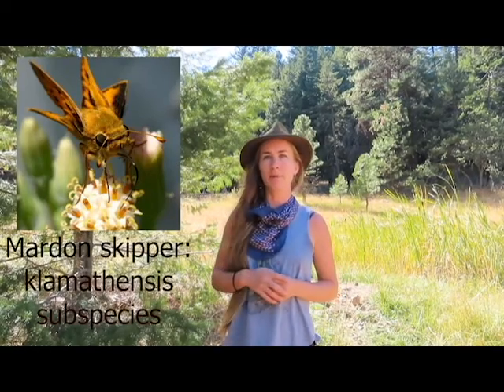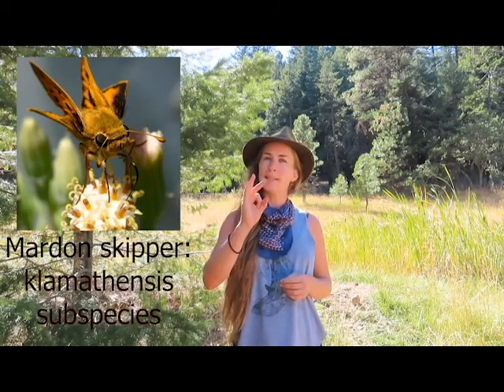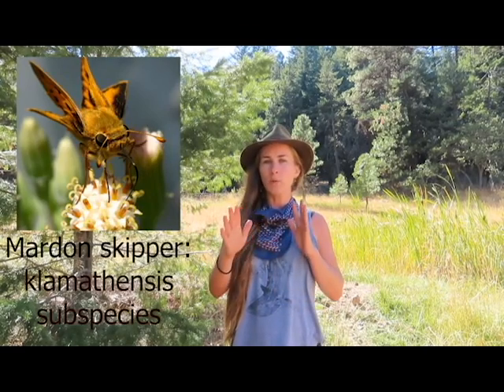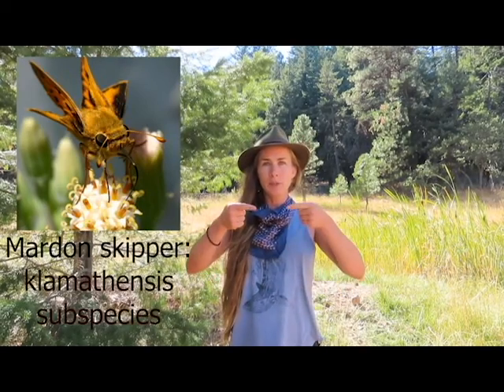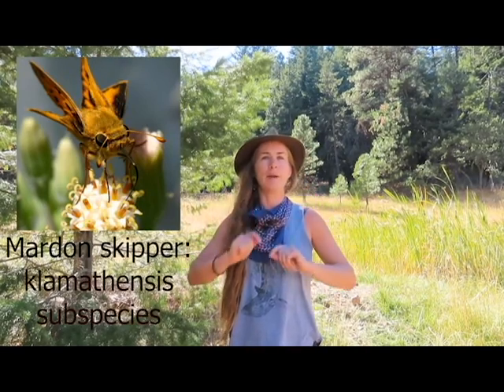GS Endemics Part 4 of 5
The mardon skipper klamathensis subspecies can only be found in the monument and has specific habitat needs.

Grades 6-8

MS.LS2.1 Analyze and interpret data to provide evidence
for the effects of resource availability on organisms and
populations of organisms in an ecosystem.

Lesson taught, recorded, and prepared by Maya Shoemaker and Michael Kaufman